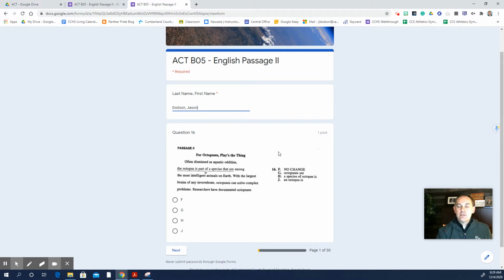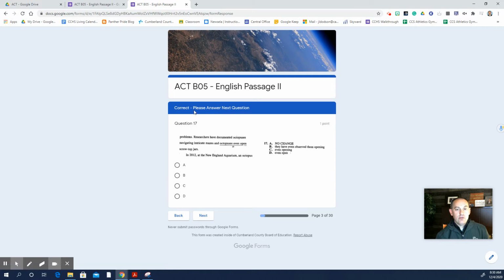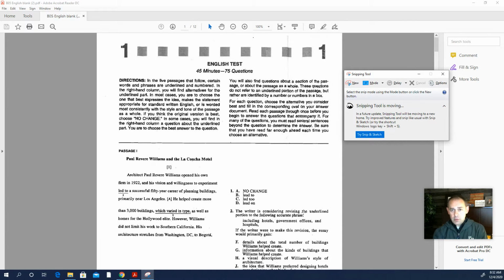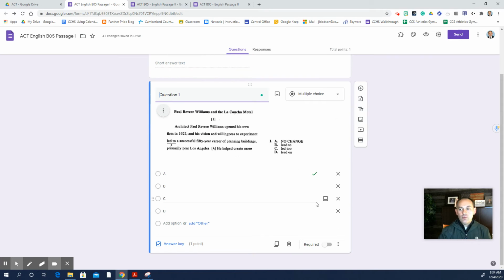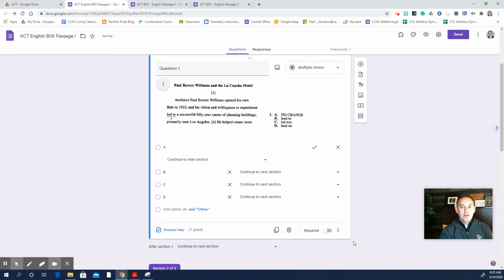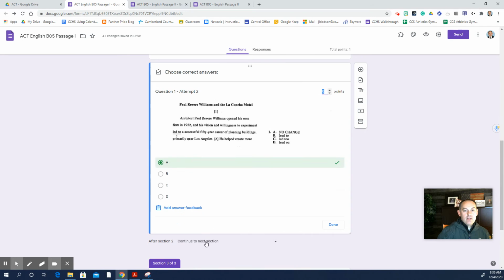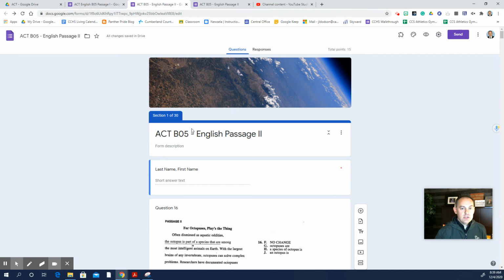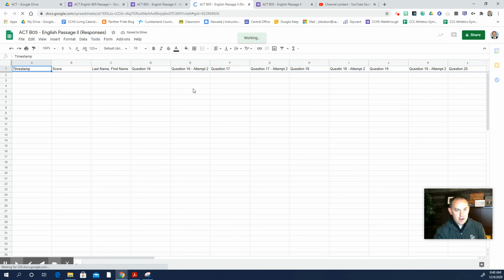Providing Student Feedback on Formative Assessments